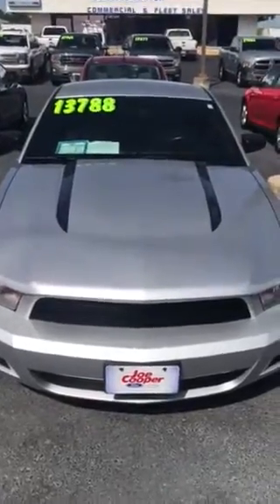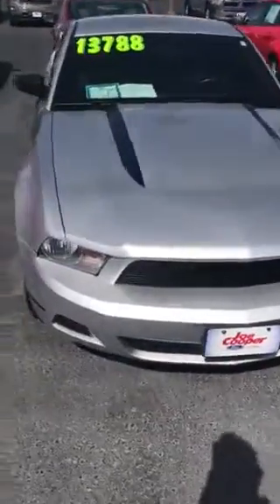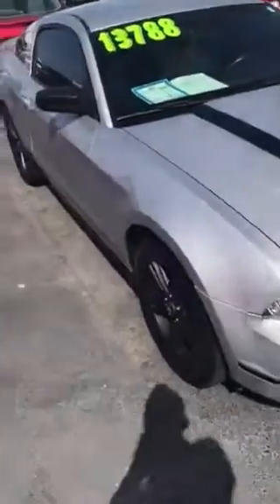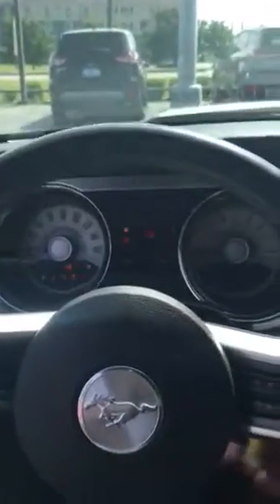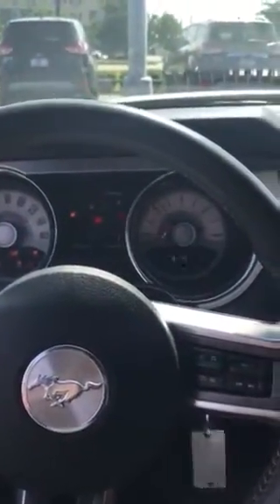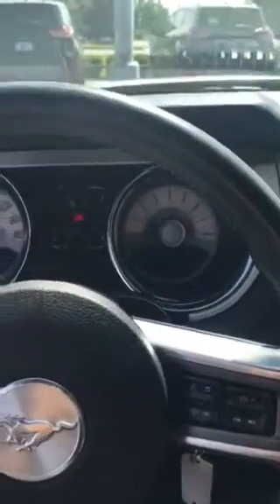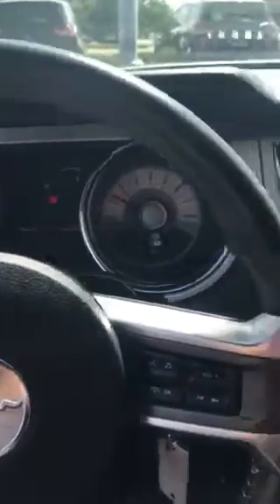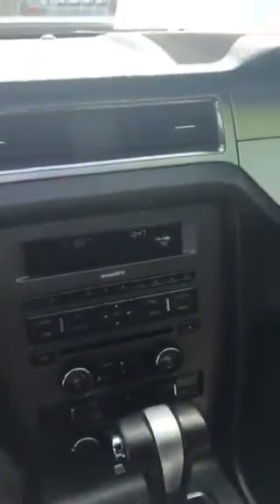2012 Premium Mustang for Michael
Brief walk around video on a gorgeous 2012 Mustang